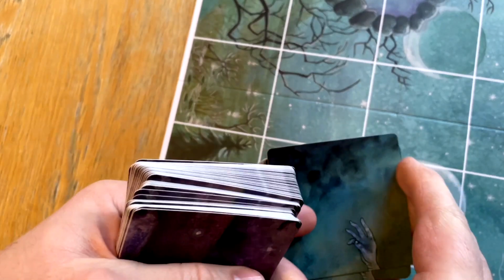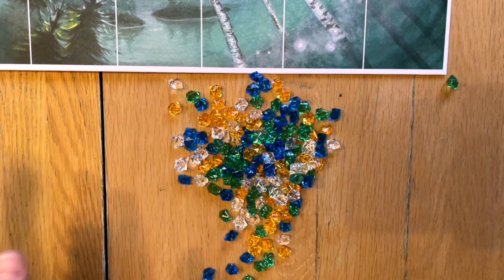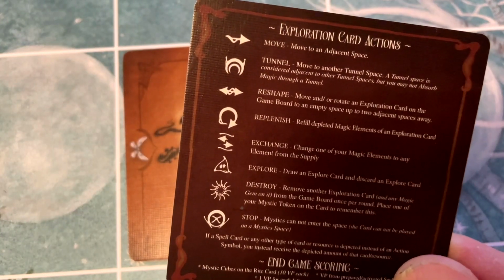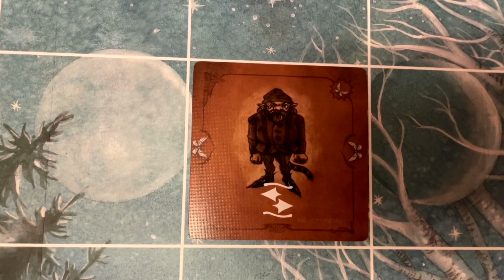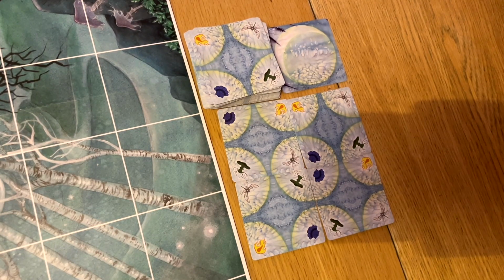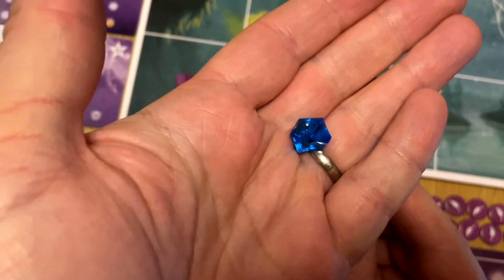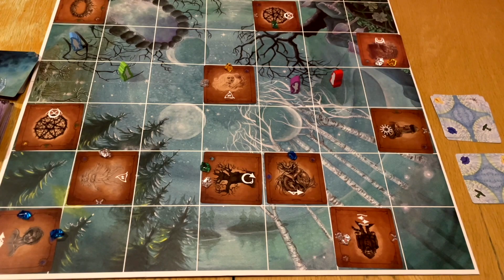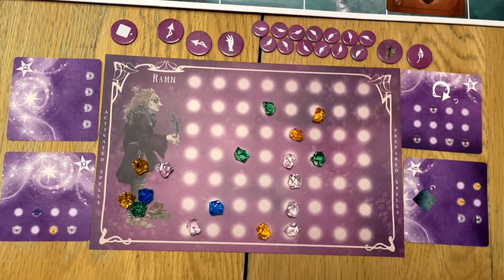How to play Betwixt and Between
Video explaining how to play the board game Betwixt and Between by All Or None Games.

00:00 - Introduction
00:40 - SETUP
02:05 - THE EXPLORATION PHASE
02:31 - Exploration Card summary
03:40 - Card Action summary
04:44 - The Rite
05:30 - THE ADVENTURE PHASE
07:27 - Turn example
09:06 - Spell binding
11:10 - END OF THE ROUND
12:04 - END OF THE GAME